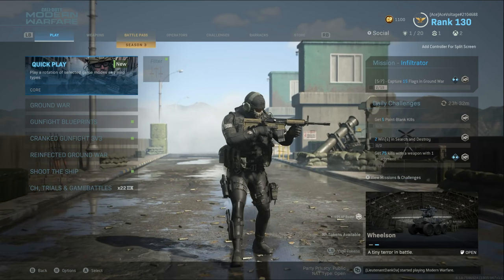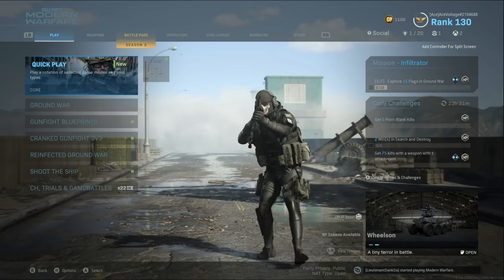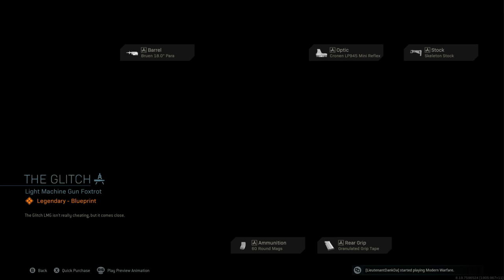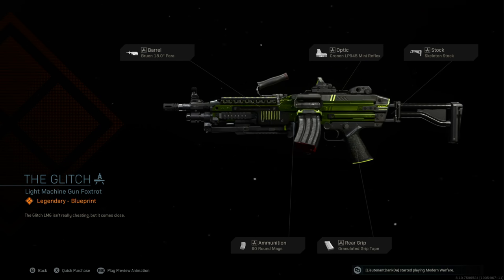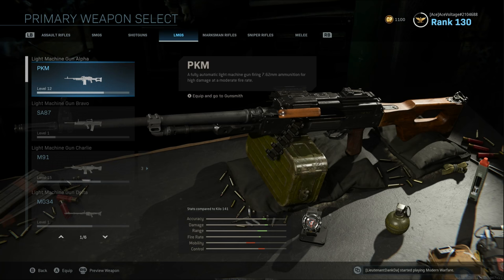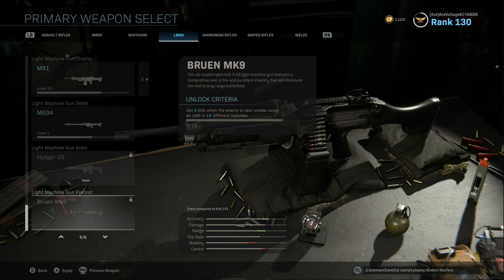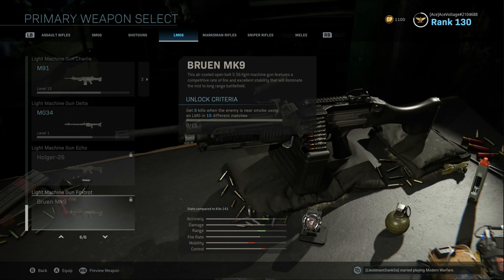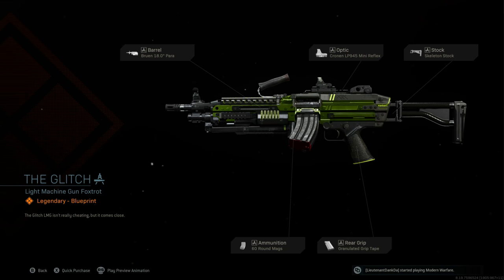Modern Warfare - How To Get The M249 SAW In Multiplayer!!! *Bruen MK9*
In this video i explain how you can get yourself the new lmg known as the Bruen mk9 AKA The M249 Saw!!!